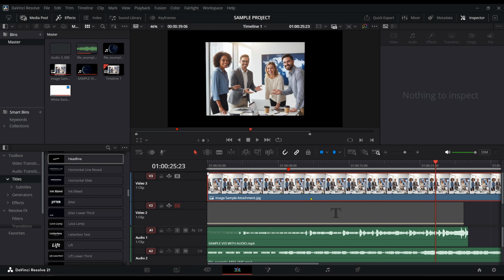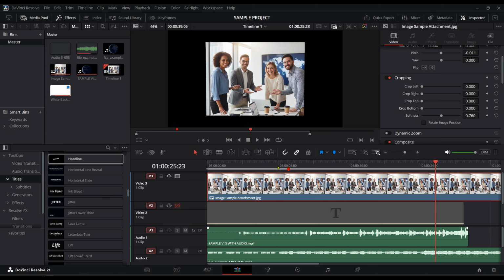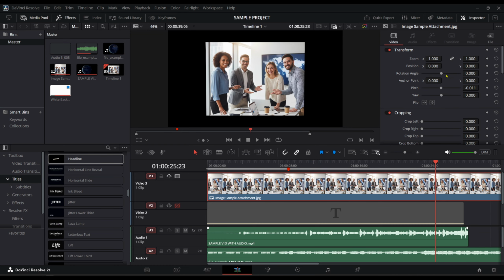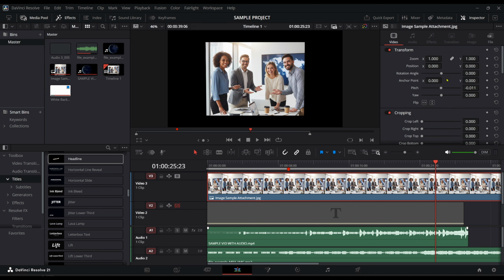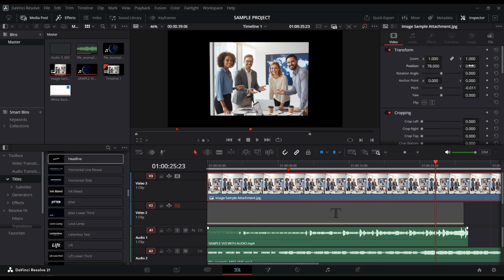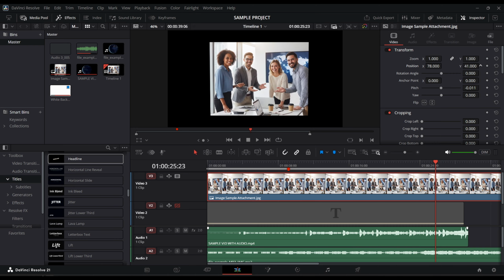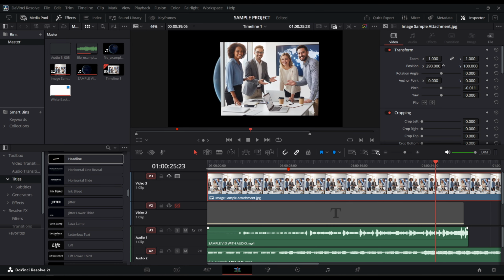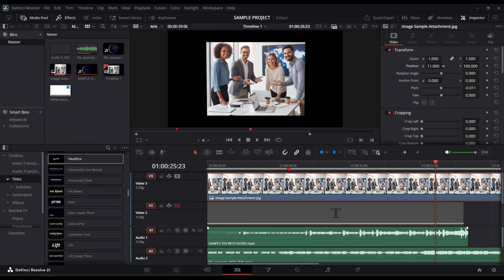How to Move Your Images in DaVinci Resolve (Updated 2026 Step-by-Step Beginner Guide)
Want to reposition photos, graphics, or overlays exactly where you want inside DaVinci Resolve? This updated 2026 beginner tutorial shows you exactly how to move images and adjust their position inside DaVinci Resolve.